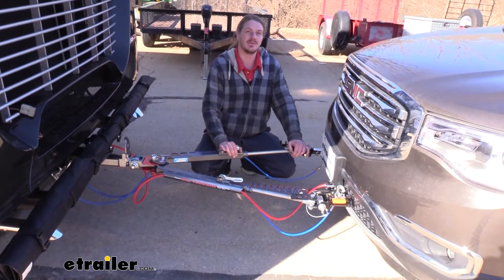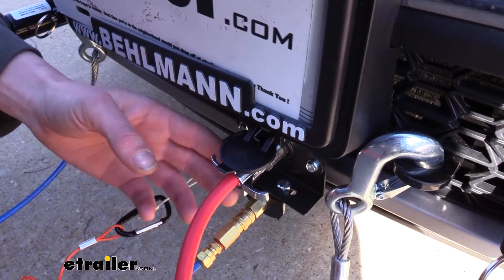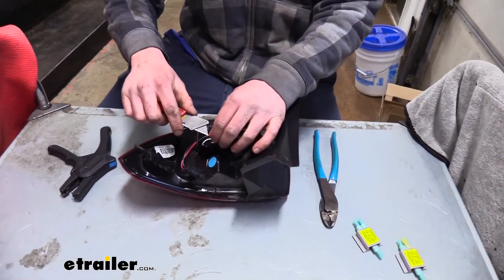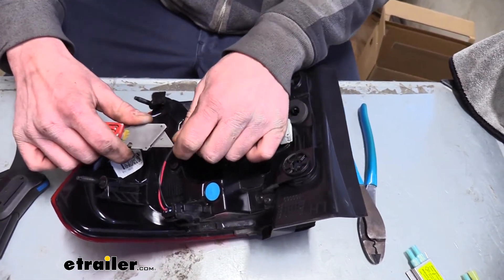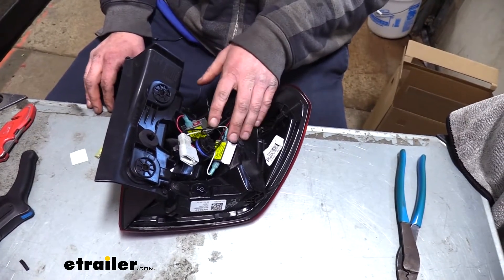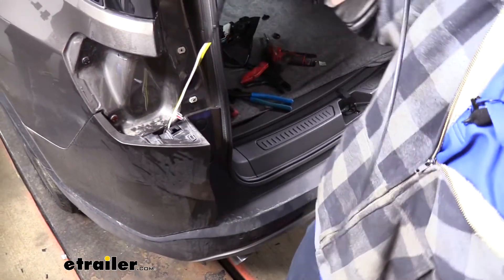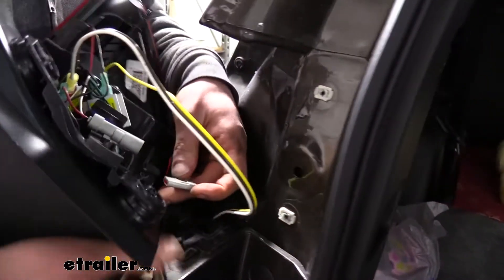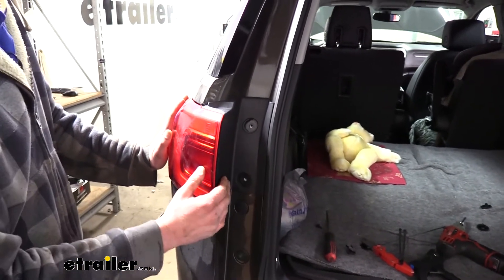Setting up the Roadmaster 4-Diode Universal Wiring Kit for Towed Vehicles on your 2019 GMC Acadia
Hi there, Acadia owners. Today in your 2019 GMC Acadia, we're going to be taking a look at and showing you how to install Roadmaster's diode wiring kit. There's five main components you'll need when flat towing your vehicle behind your motor home. You'll need your tow bar, which is the connection between your motor home and your vehicle. You'll need your base plate, which is the connection point your tow bar is going to attach on your vehicle.You'll need your diode wiring, which is going to take all the lights on your motor home and transfer them to the lights at the back of your vehicle. You'll need your safety cables, which is a supplemental connection in addition to your tow bar.

As well as your braking system, which will apply the brakes in our vehicle when we hit the brakes in our motor home. The diode wiring kit will provide diodes that go in between the lights on your vehicle and your vehicles factory wiring.The diodes act as a one way check valve for electricity so that way when we send the lighting signals from our motor home to the lights here at the back, they can only reach the bulbs to illuminate them and it will not be able to back feed into our system causing any damage to our wiring. It does work in the other order as well. If our vehicle we're to eliminate the brake lights, it can't back feed towards our motor home.This is nice because the lights on the back of our vehicle are going to mimic our motor home and it's going to look just like they're operating from the factory. We don't need to have any additional components like magnetic lights on top or a bulb and socket kit where it requires you to drill holes in your lights.

The diodes are very clean, it looks very factory and they're very small so it's easy to install them behind your assemblies here. With your dad wiring installed, you're going to get your left turn signal right turn signal, tail lamps and brake lamps, keeping you DOT compliant in all States.Right now I've got the flashers turned on in the motor home so you can see that those will also function here. This will ensure that people behind you know your intentions when going down the road so you can have safer travels. Included with your kit, you're going to receive a cable that will have a six pole on one end to plug into the vehicle and a seven pole and the other to plug into your motor home. You'll also receive your six pole connector here for the vehicle side to complete your wiring.You'll also get the wires that you'll need to run from the connector to the diodes at the back, so really you've got everything you need to get this up and running on your vehicle here.

We'll begin our installation by removing both the driver and passenger side taillights. To do this, we'll use our flat bladed screwdriver to pop off the caps, exposing the screws. There's two on each side. We can then remove the screws beneath the caps with a seven millimeter socket.The taillight assembly will then just pull rearward to remove. Sometimes it can help to use a trim panel tool to help remove it, because they can be quite tight sometimes.

Once you've got it popped loose, there's a connector behind it. And this connector is typically attached right here, sometimes it may have fallen off. We want to pull it off regardless, so if it is down there, just give it a little tug and pull it off and then we can remove the lock tab here. We'll use our flat blade screwdriver just to pop that up and then we can push on the release tab here and disconnect the connector.Now that we've got our taillight assembly removed, we can take both the driver and passenger side over to our work bench where we'll install our diodes. The first thing we're going to need to do is separate the wiring so we can access them. We're going to be tapping into the red wire and the white wire, so we're just going to cut off the little pieces of electrical tape that are holding them together so we can easily cut them at the appropriate spot and then get them installed.So we're just going to do this for each spot until all of our wires are separated. Now that we've got them separated out, I'm just going to untwist them to get our two wires we want out. We still need our connector in the end to clip back into its position so that we able to reach the connector on the vehicle. So we're just going to choose the appropriate layout that we need them to b